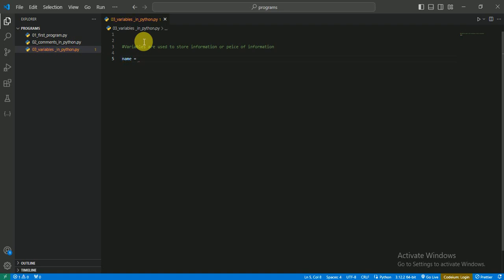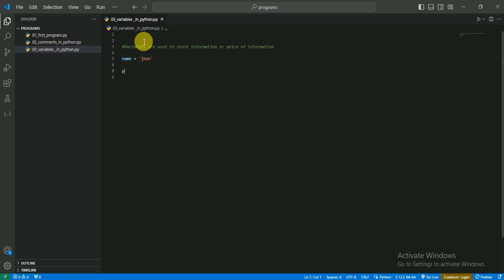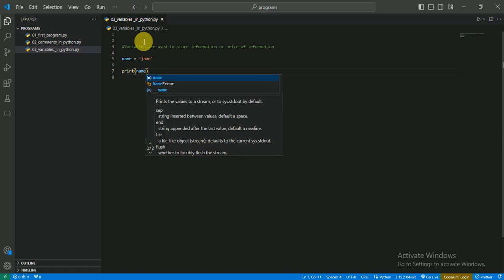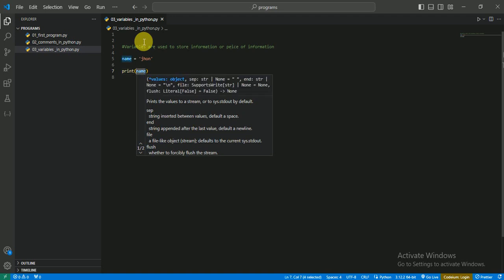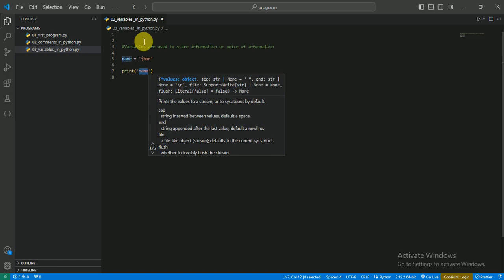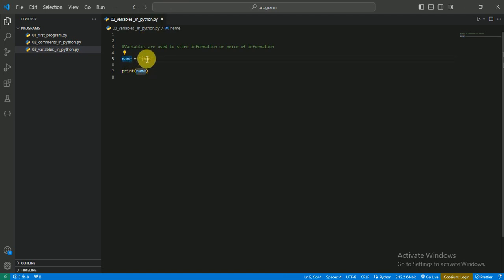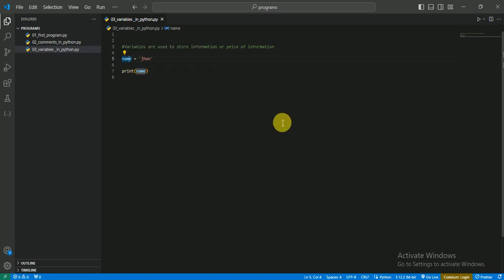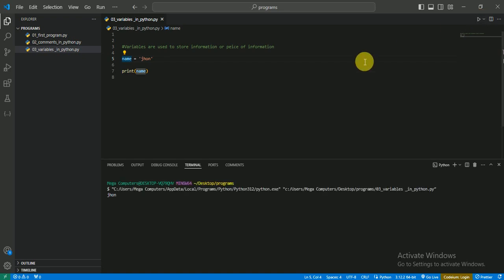Unleash the Power of Variables in Python: Your Key to Dynamic Programming!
Discover the backbone of Python programming - Variables! In this comprehensive guide, we delve into the world of variables in Python, exploring their versatility, scope, and essential role in building dynamic applications. Whether you're a beginner or an experienced coder, understanding variables is crucial for mastering Python. Join us as we unlock the secrets to harnessing the full potential of variables in your Python projects!